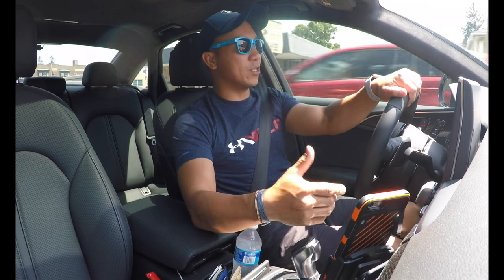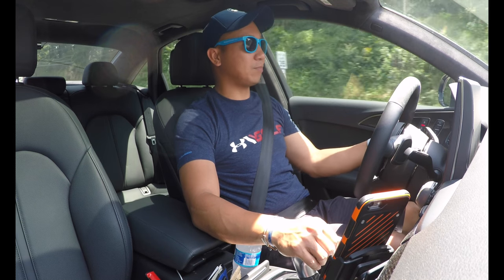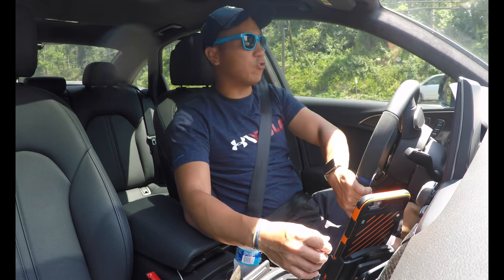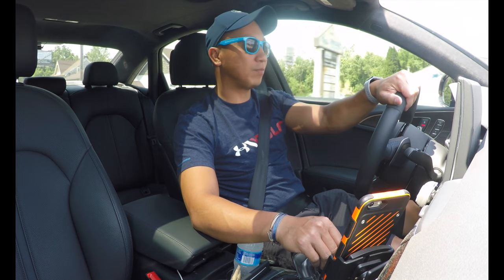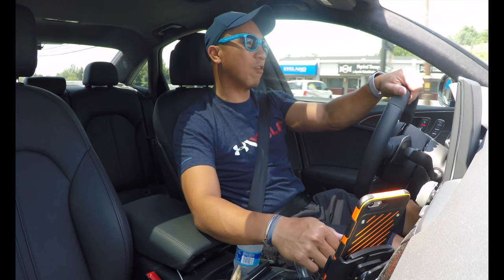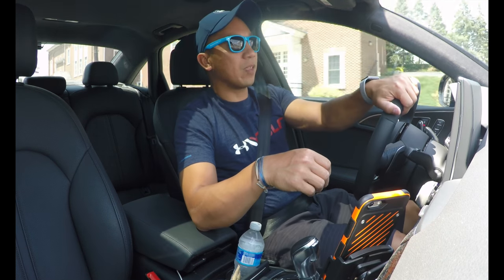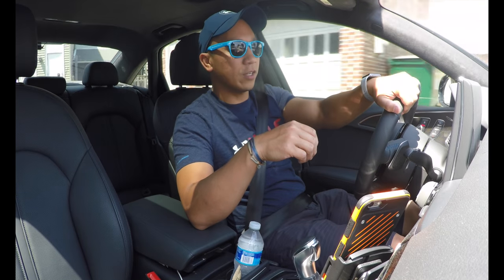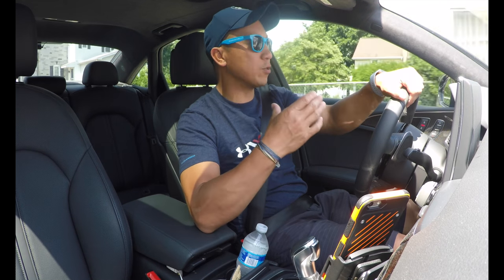2016 Audi S6 Vlog: It's all good!!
June 28, 2016: Logged more seat time after the Roc Euro and its everything I expected. Sounds great, feels better. Took a long time to get but it was worth it. I hope you enjoyed the video.